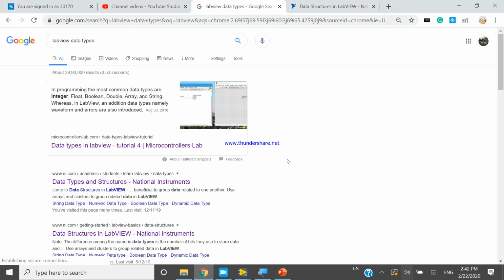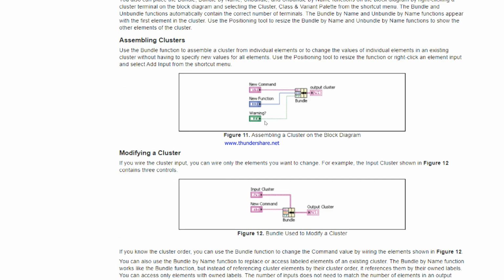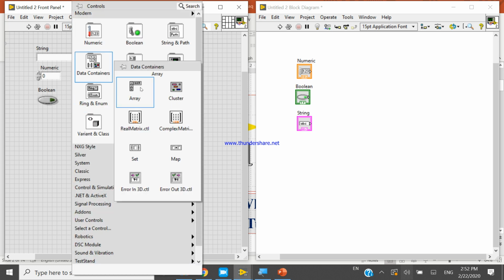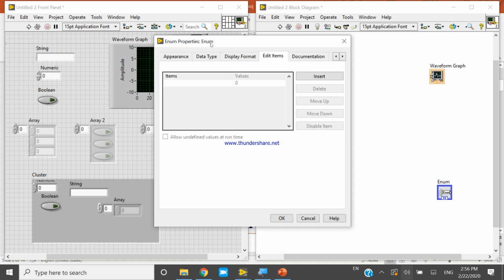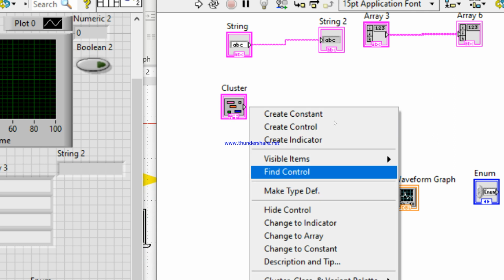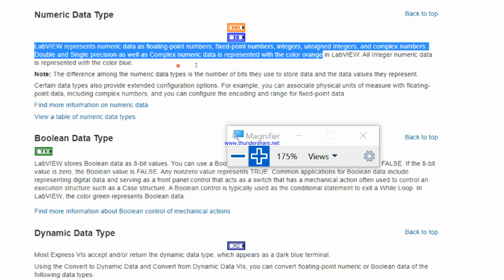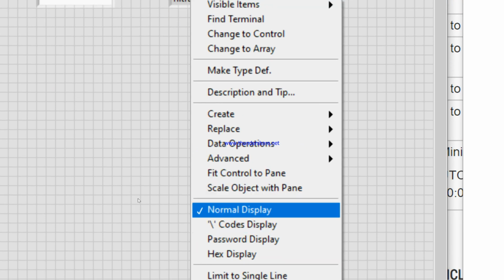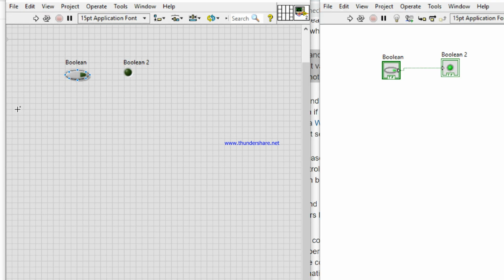Data TypeLabVIEW Tutorial for Beginner part 2 (labview tutorial)